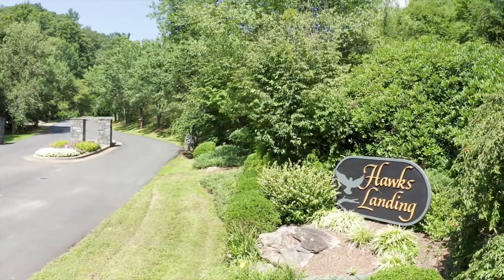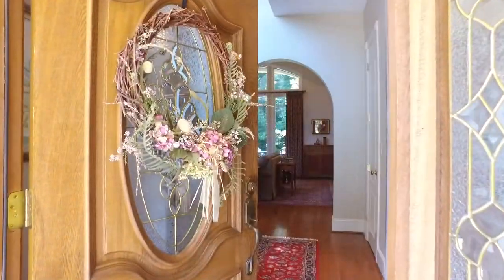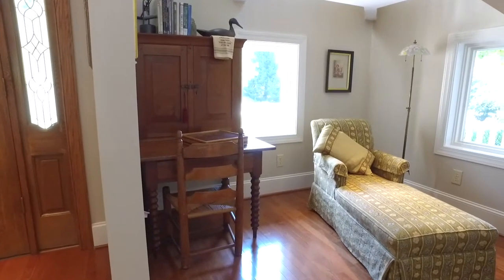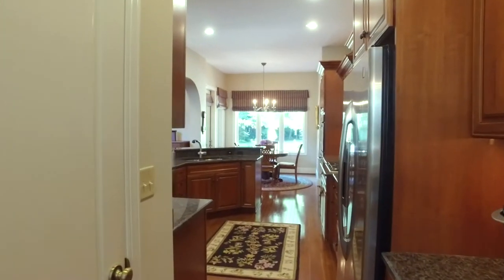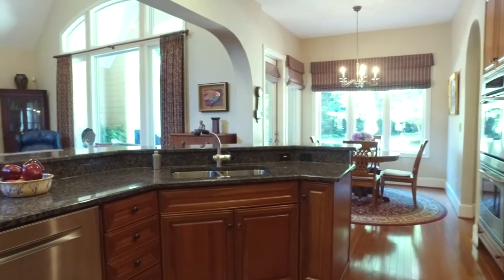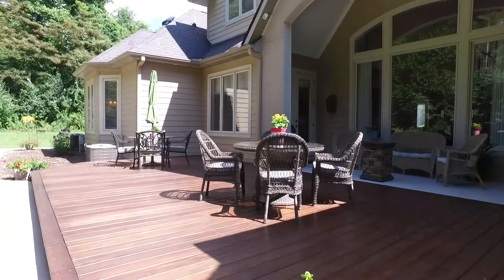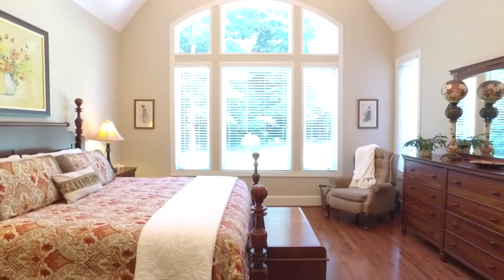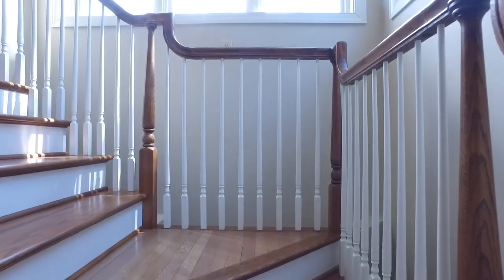30 Hawks Landing, Weaverville Listed by Marie Reed, Produced by Mary Young Photography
Beautiful private oasis with scenic mountain views, soothing sounds from the babbling stream & sweet melodies from singing birds. You get to enjoy your privacy yet also be a part of a charming upscale community. This prestigious "one owner" home was custom built w/impressive finishes, divine craftsmanship & architecture design features that flow throughout including, vaulted ceilings, large picture windows- allowing natural light to flood in, custom trim work, custom built-ins, hardwood floors, wonderful chef's kitchen w/lots of room to cook meals & entertain. Master bedroom w/a huge walk-in closet, jacuzzi tub, dual sinks & a makeup vanity. 2nd master on main. 2 beds, family/rec room & full bath upstairs. 3 car garage, ample parking and so much more. Fabulous outdoor living space in a peaceful park like setting surrounded by nature & woods yet feels like a big open space. Enjoy a large level backyard & access to the Blue Ridge Parkway that's just 5 miles away. Hurry, this won't last!